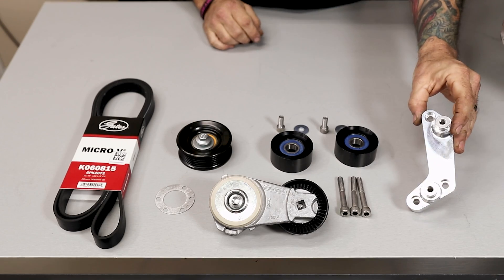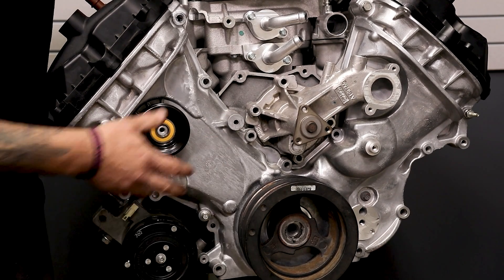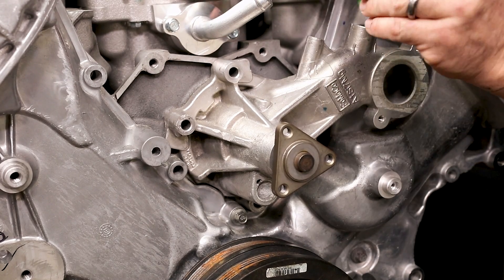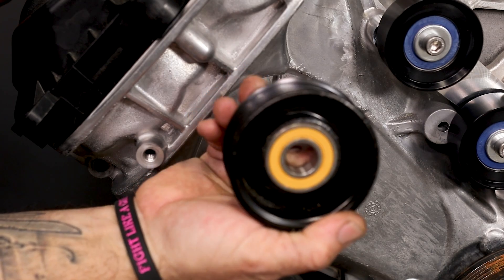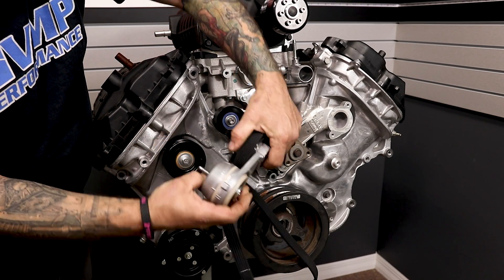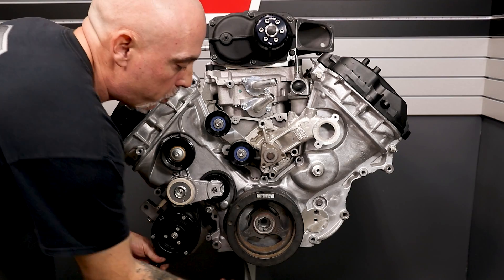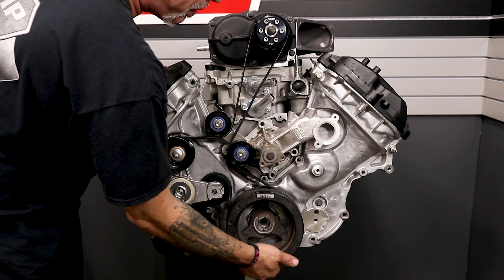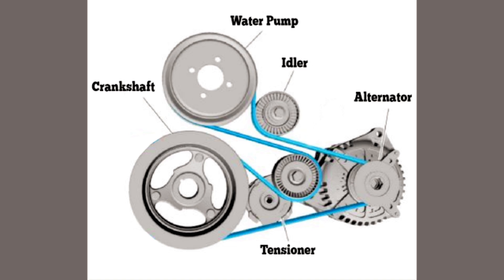VMP No-Grind FEAD Street Kit for Supercharged Coyote || New Product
In today's video Jeremy walks you through what's included and the installation of our new VMP No-Grind FEAD Street kit for supercharged '11+ Coyote engines.

This kit is designed to work with older VMP and Roush blower kits with the 2.3L and 2.65L supercharger and comes standard as part of our kits now.  It replaces the cast Roush FEAD bracket and spider bracket that require grinding your timing cover.  It's an awesome solution to add to your second purchased kit or to update an older build!

**Note:  This kit does require a timing cover that has NOT been ground for mounting the ribbed idler.

***Note:  This is the FEAD kit that comes standard in our Odin, Loki, and Gen3R supercharger kits and this video can be used as an additional view for the installation of the belt drive for those kits.